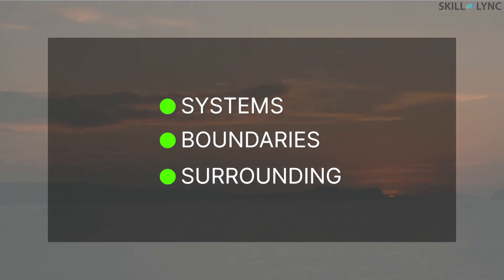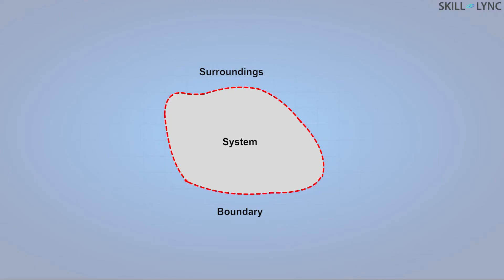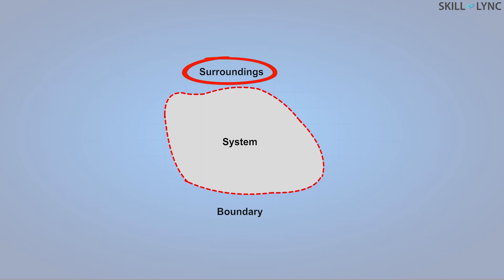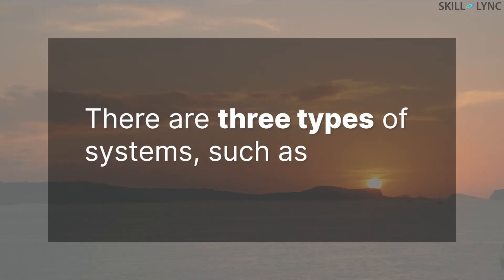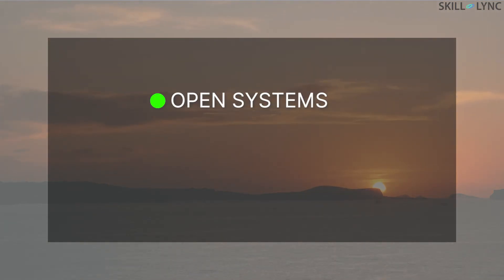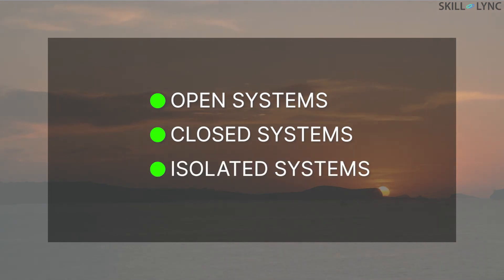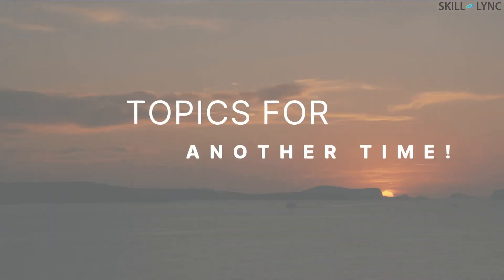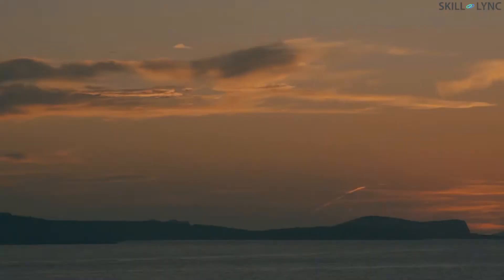Basic concepts of Thermodynamics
We bet you guys enjoy drinking tea, coffee, hot chocolate, etc. However, when we leave a cup filled with tea in the open for some time, the tea gets cold. We all know how cold tea tastes, right? Do you guys wonder why this happens? Well, it is because of the transfer of energy from the tea to the surroundings. To understand this energy transfer, one must have a basic knowledge of thermodynamics! In today’s video, we will talk about thermodynamics and its basic concepts!

First of all, let’s understand what thermodynamics is! Before we go into thermodynamics, let me tell you what a state is. In thermodynamics, the state is the condition of a system at a specific time. We will talk about state and the system in detail in our upcoming videos! Now, moving back to thermodynamics, it can be defined as a branch of science which deals with the relations among heat, work and properties of systems which are in equilibrium. It outlines state and changes in the state of physical systems. In simpler words, thermodynamics is the branch of science which deals with the relationships between energy and material systems.
Is that all for thermodynamics? Of course not! Thermodynamics is a vast field and its study has been going on for centuries!

Let’s study all the concept of thermodynamics, shall we?

U.S. Navy photo by Photographer&#039;s Mate 3rd Class Lamel J. Hinton (RELEASED) / Public domain